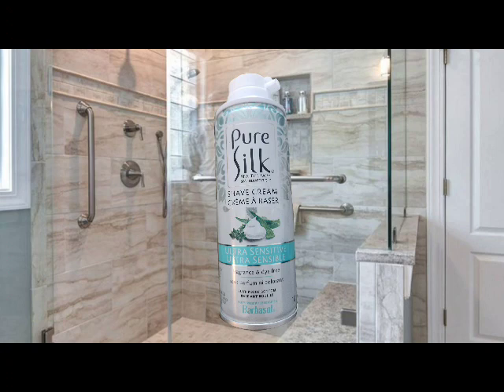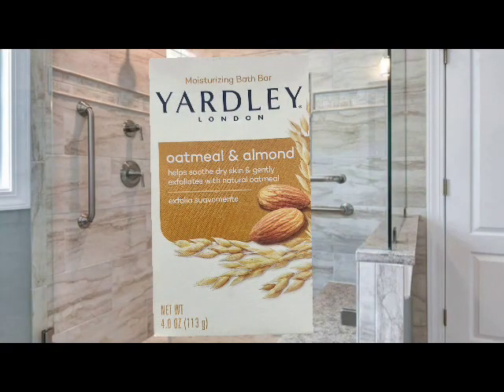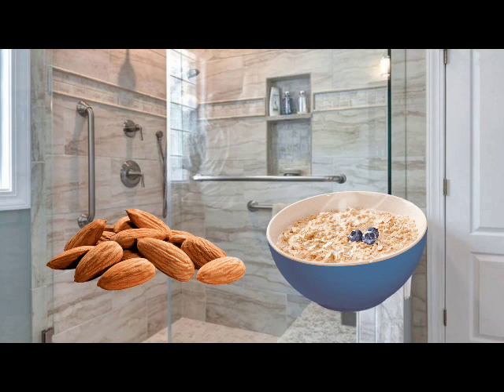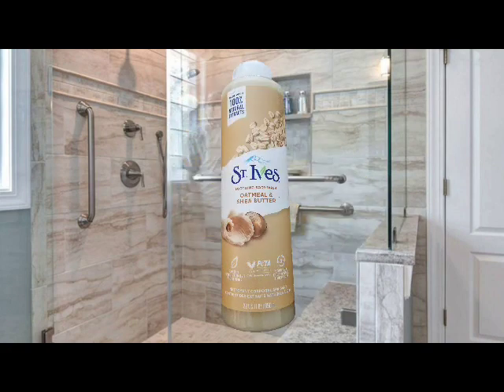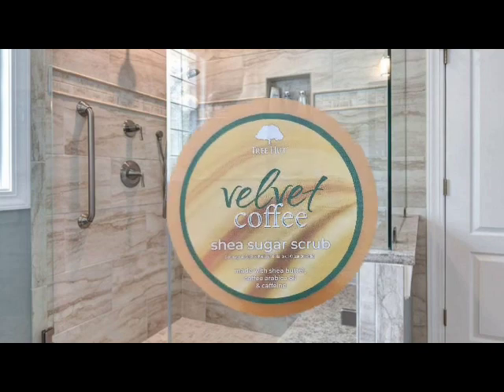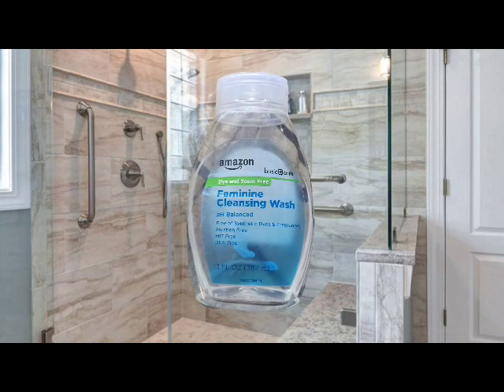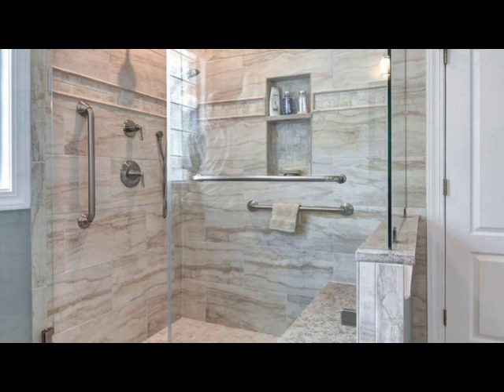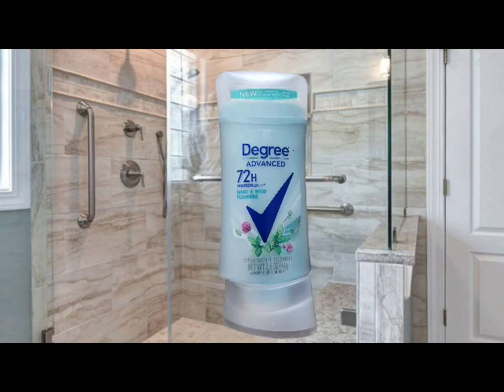WEEK OF ST IVES OATMEAL & ALMOND SHOWER ROUTINE